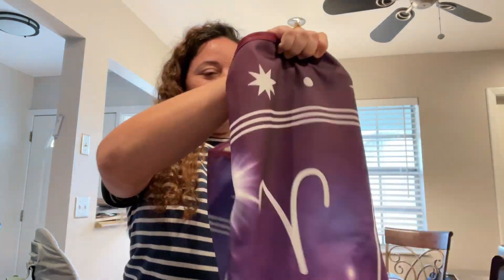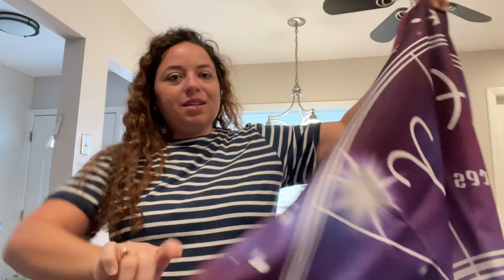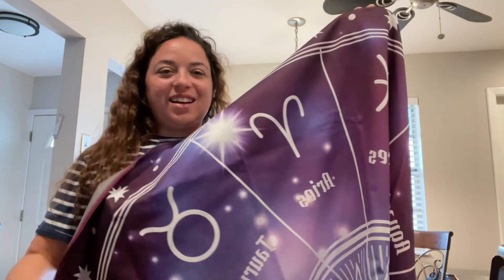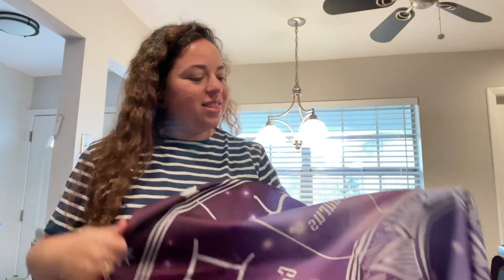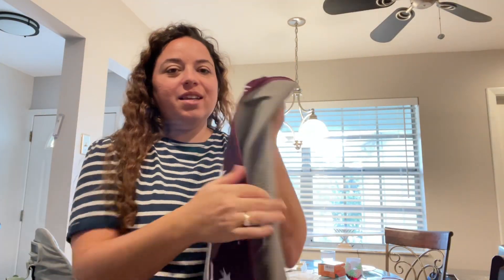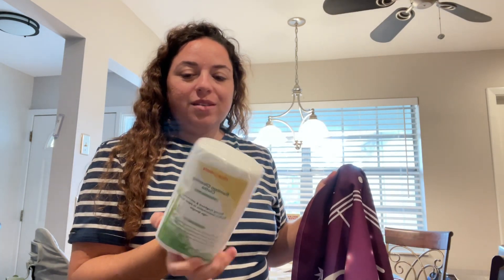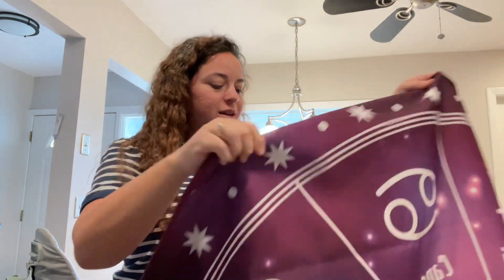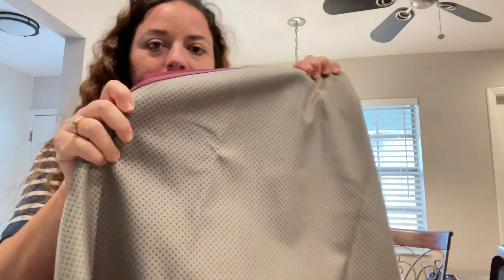Zodiac Print High Chair Mat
Zodiac high chair splat mat makes a parents life easier to clean up meal time messes. It can easily be wiped down or machine washable.

Follow along!